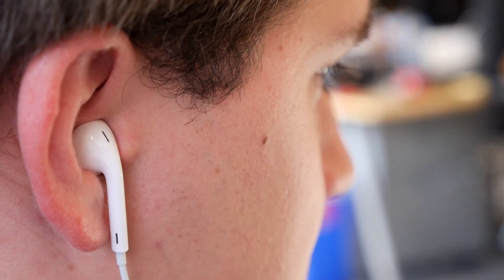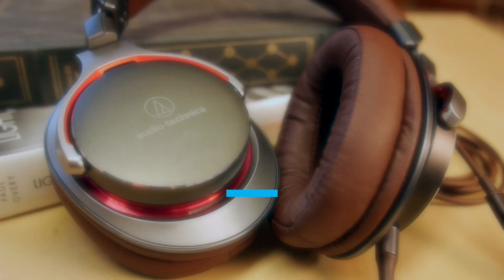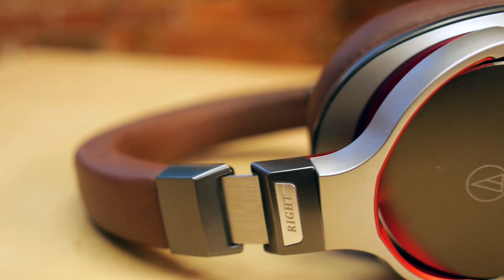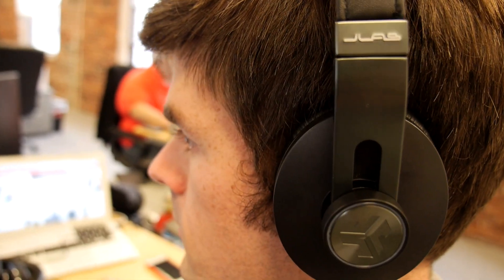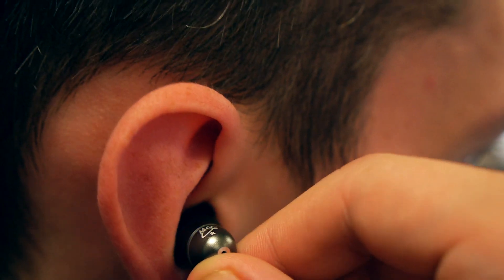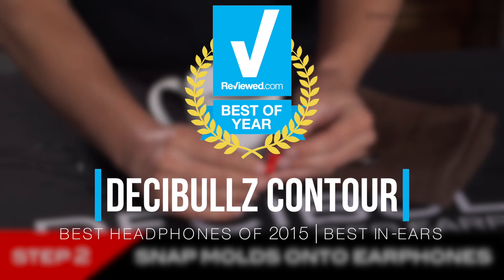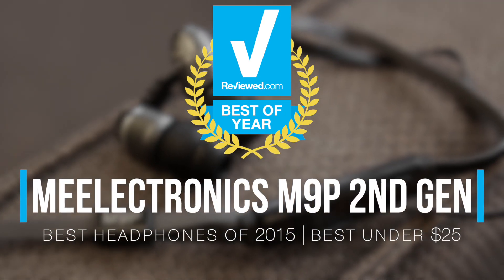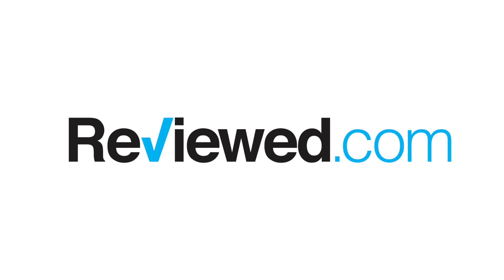The Best Headphones of 2015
From high-end studio cans to affordable earbuds, these are the best headphones of the year.